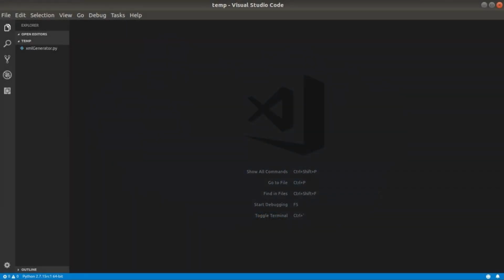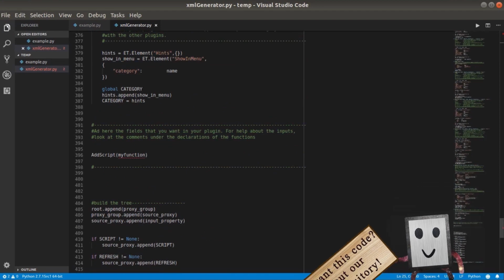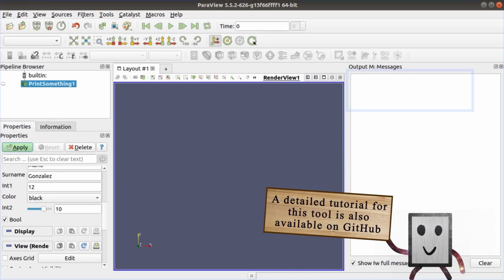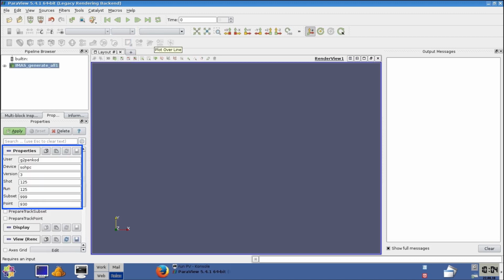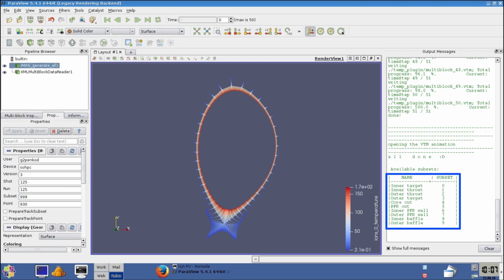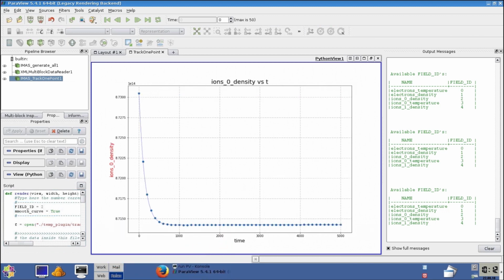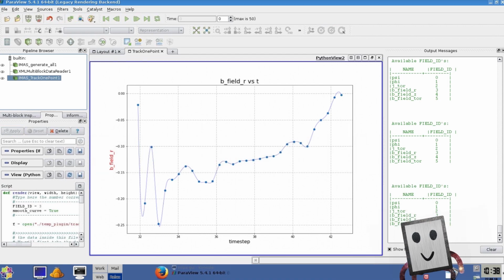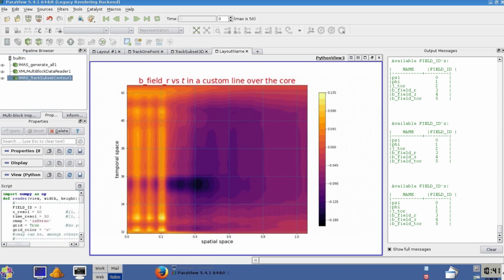1823 Mario Gonzalez Carprintero, Visualization schema for HPC data